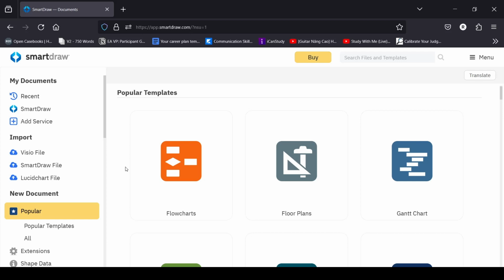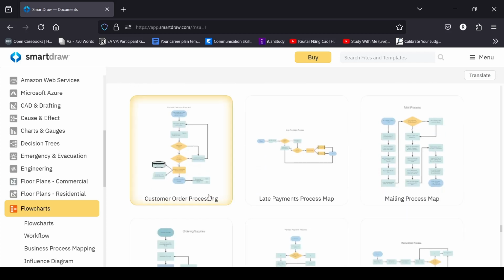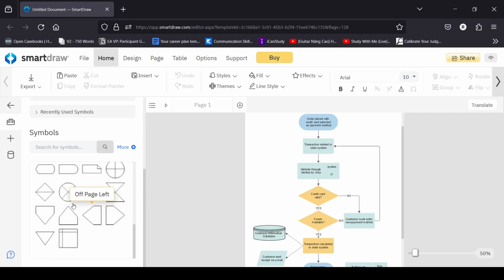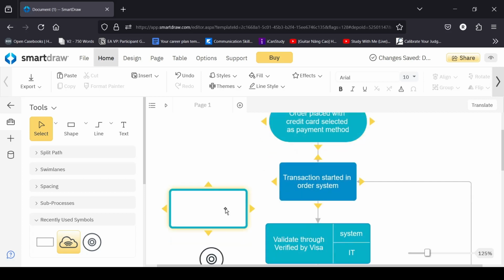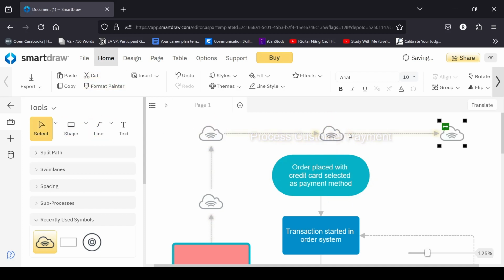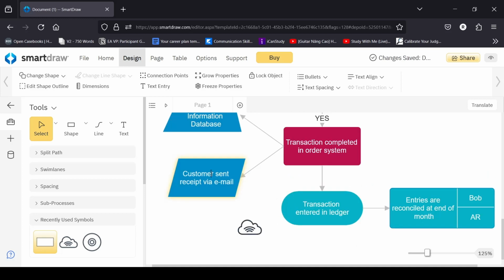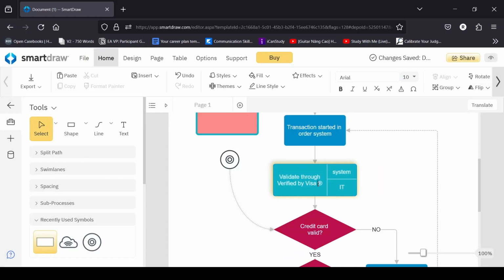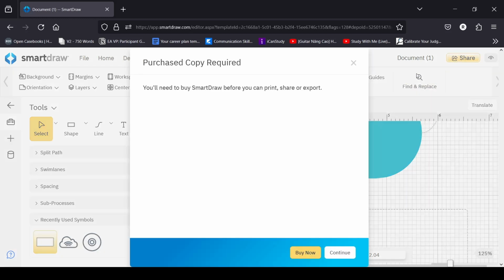Smartdraw Tutorial | How to Use Smartdraw for Beginners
If you are looking for a video about smartdraw tutorial, here it is!
In this video you'll learn how to use smartdraw for beginners.